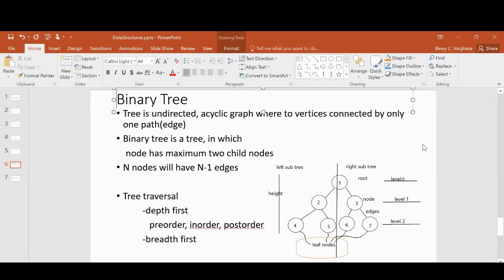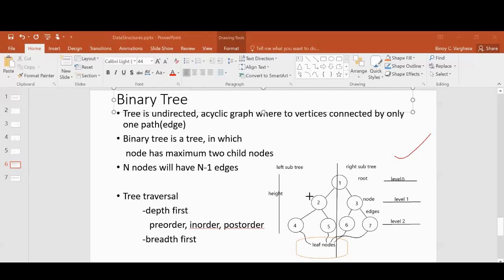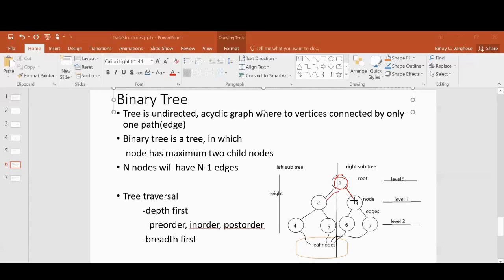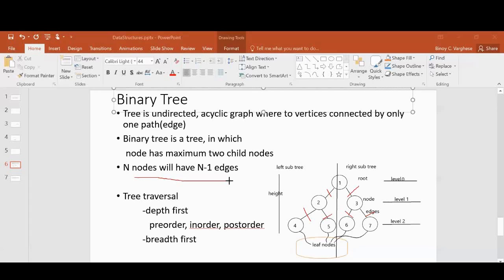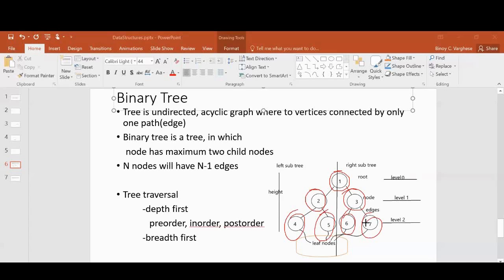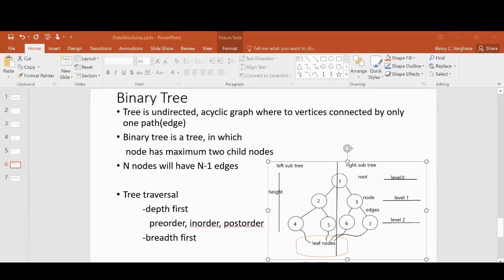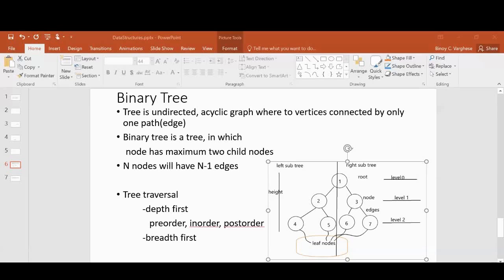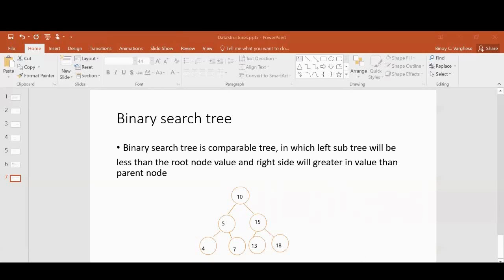Introduction to Tree Data Structure, Binary tree, Binary search tree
This video explain the a few terminology used in Tree Data structure